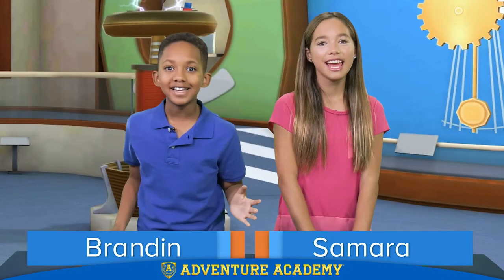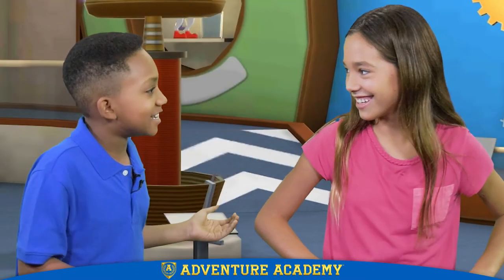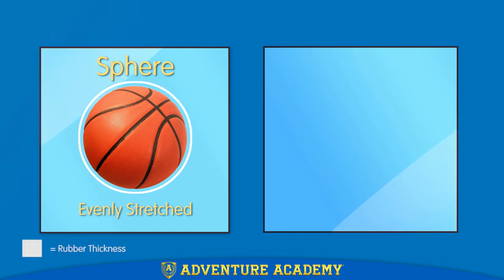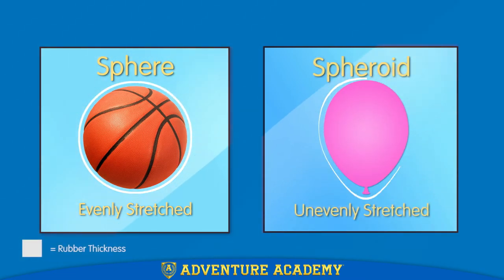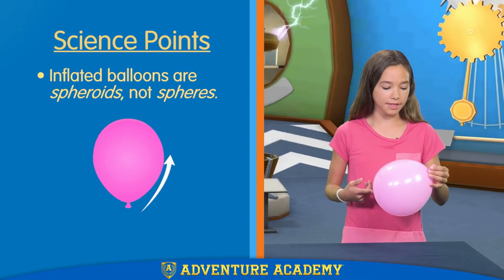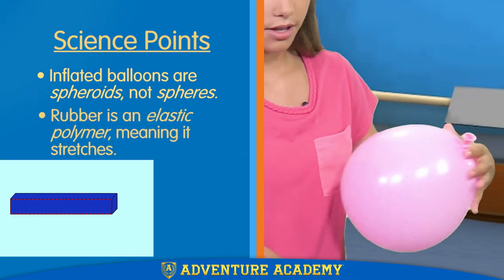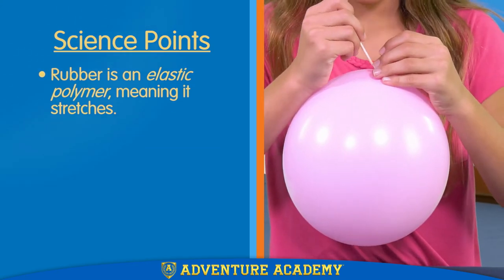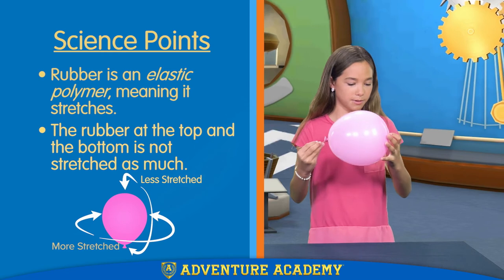"Science Fair: Pop Proof Balloon" by Adventure Academy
Is it magic or science? Learn how to stick a needle through a balloon with Adventure Academy's science fair team! Plus, learn the difference between a sphere and a spheroid.